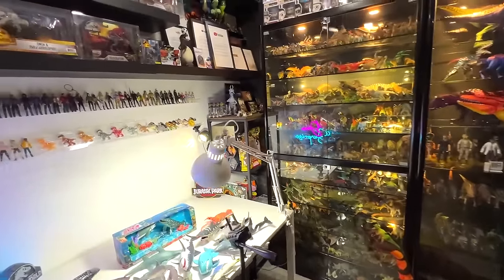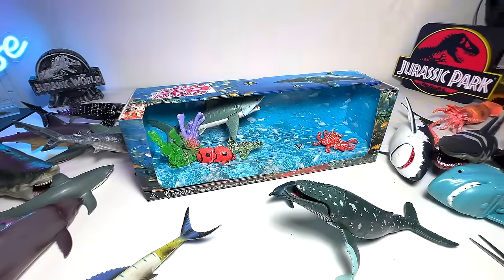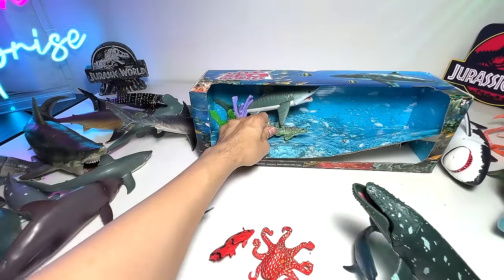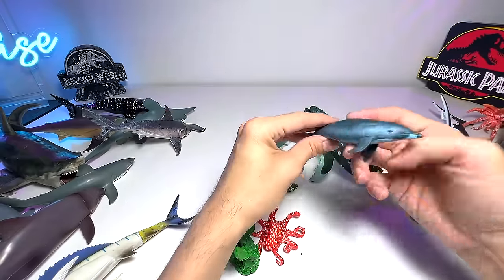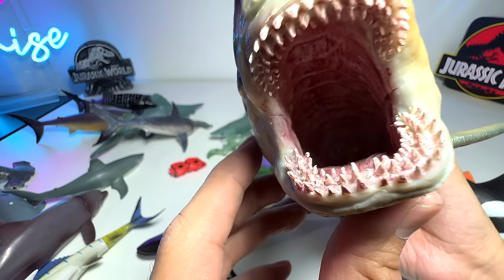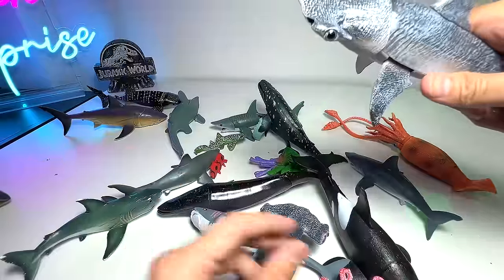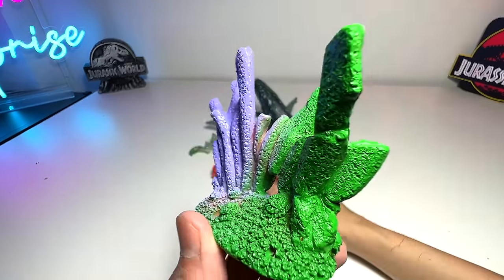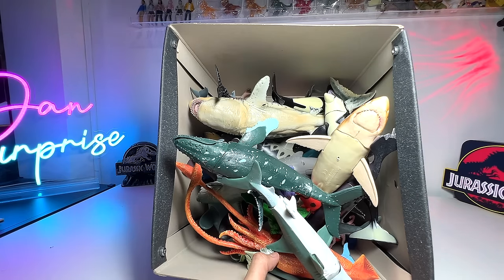New Sea Animals - Shark, Whales, Great White Shark, Humpback Whale, Hammerhead Shark, Goblin Shark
New Sea Animals - Shark, Whales, Great White Shark, Humpback Whales, Hammerhead Sharks, Goblin Sharks, Thresher Sharks, Dolphin, Octopus, Orcas and more.